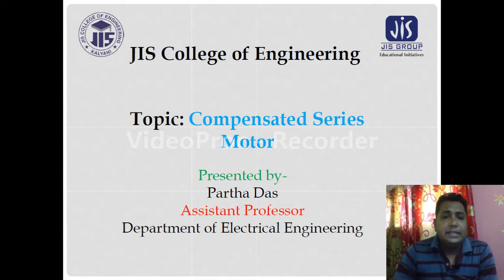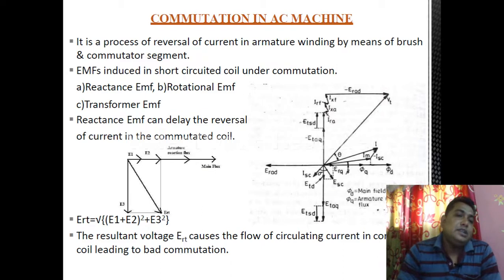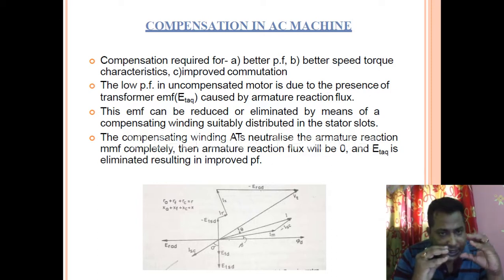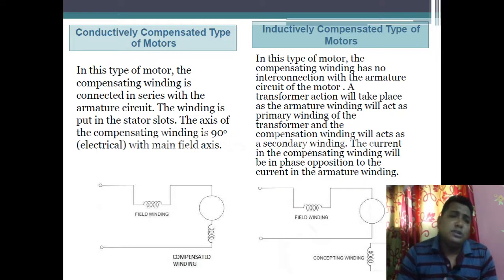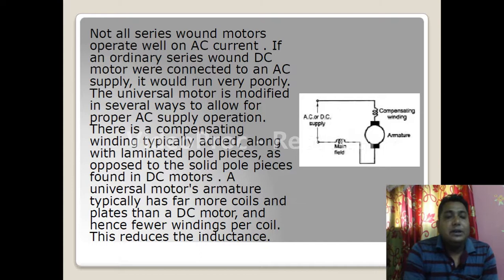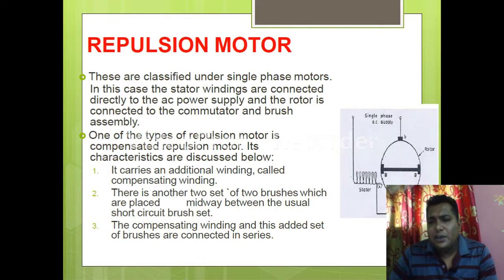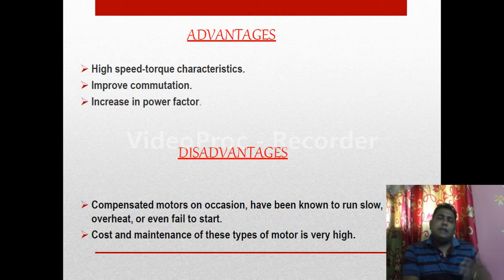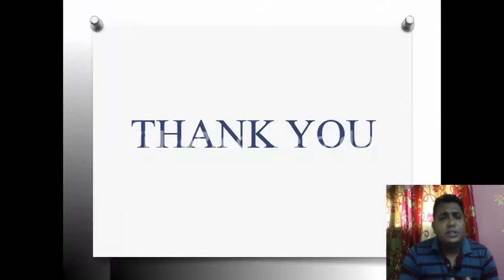COMPENSATED SERIES MOTOR